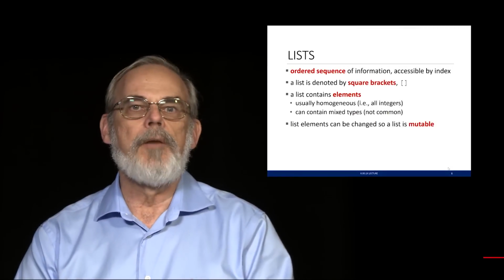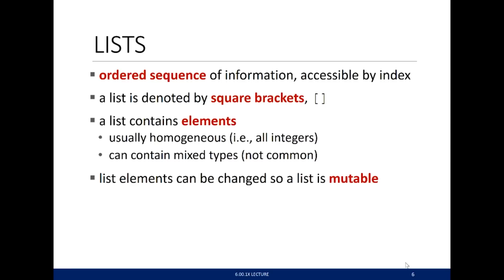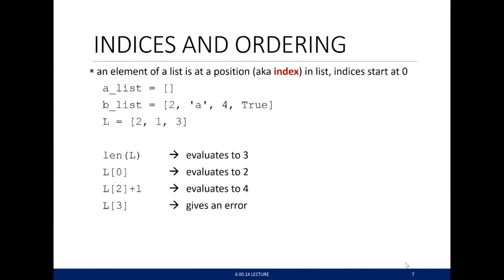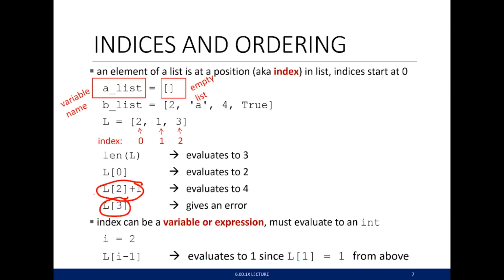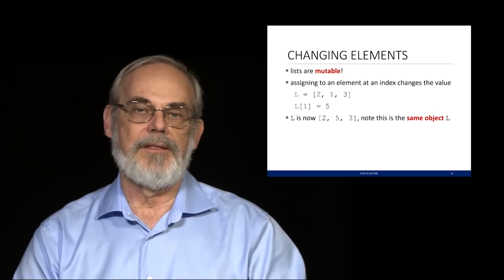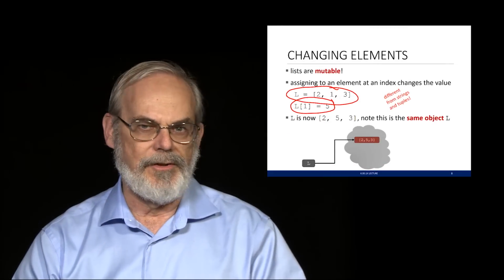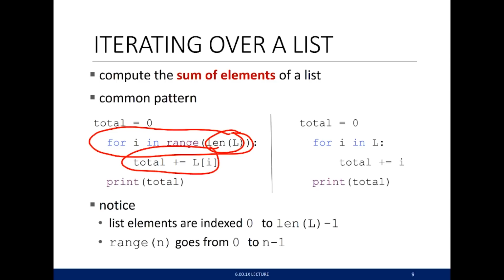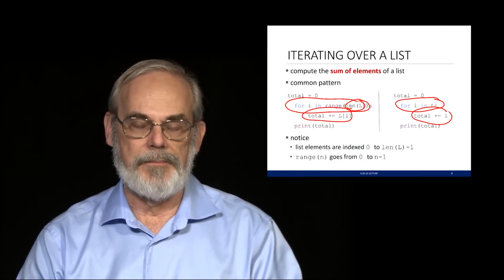MITX60012016-V003200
L5_S2.mp4